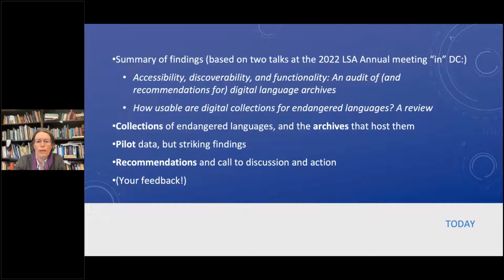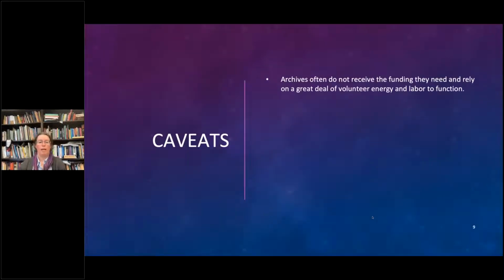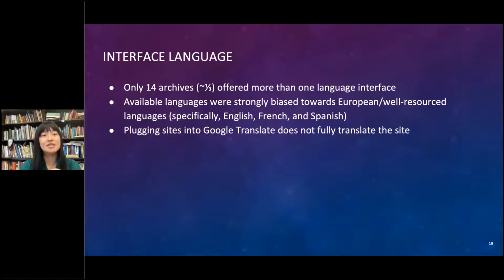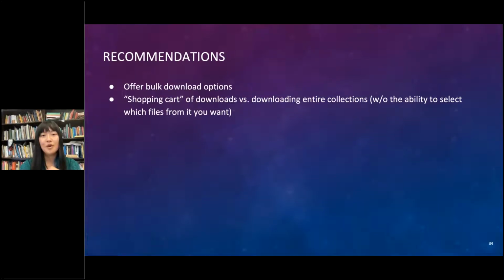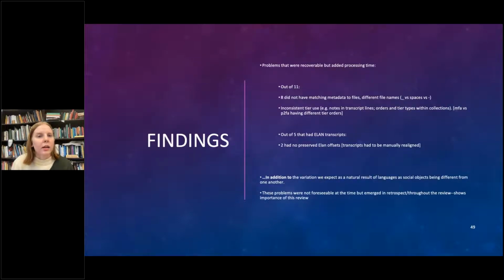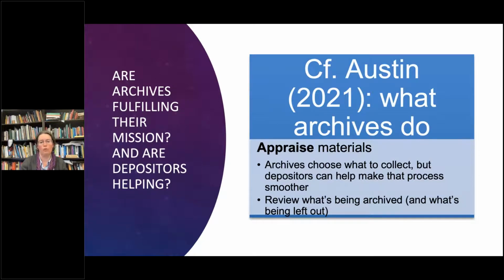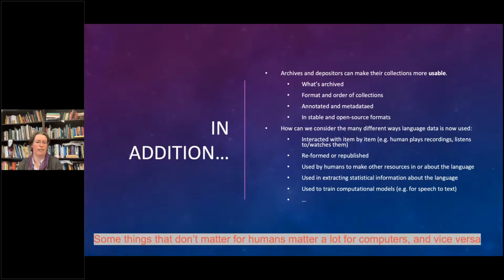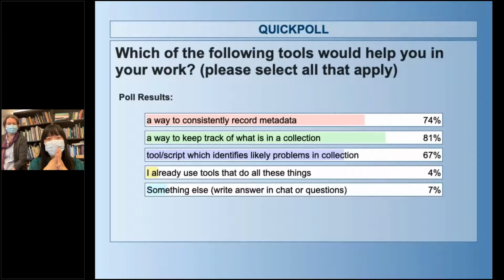How usable are digital collections for endangered languages A review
It is estimated that 32% of living languages are currently in some state of loss (Simons & Lewis 2013:10), and documentation of endangered languages is vital for preserving them (e.g. Berez 2013); some estimates place the figure at closer to 50% (Campbell & Belew 2018). Digital archiving has long been standard for linguistics, but the extent to which this material can be accessed and used for research and education varies. There exists no standardized set of protocols for language archives (Aznar & Seifart 2020), and it is important that researchers and communities who rely on archived materials are able to make the best use possible of those collections (cf. Baldwin & Olds 2007; Whalen, Moss & Baldwin 2016; Hinton 2003, 2018). We report the preliminary results of an investigation into the accessibility, discoverability, and functionality of archives, and on the features of archival collections that make them more or less usable for users. While we recognize that archiving is a complex task, and one that is poorly resourced across linguistics, we also find that digital language archives are not set up in a way that makes them easy to use (at least for common digital tasks). In this talk, we review several facets of archives and their collections. We discuss some of the ways in which archives and depositors can make collections more accessible, discoverable, and usable.

Join presenters Claire Bowern, Irene Yi, and Sarah Babinski for a discussion on this important issue. There will be a question and answer session following the presentation.